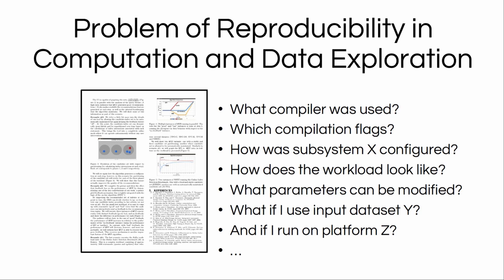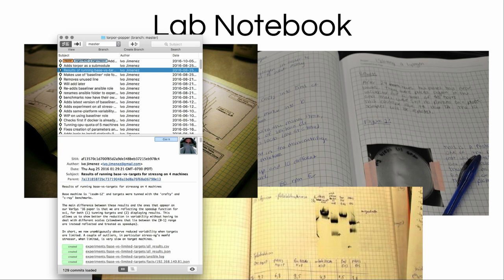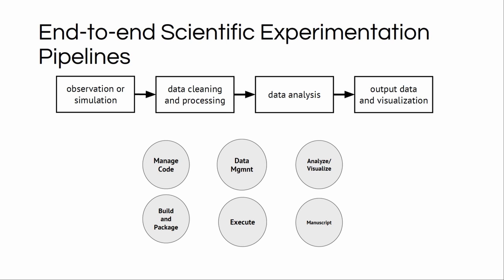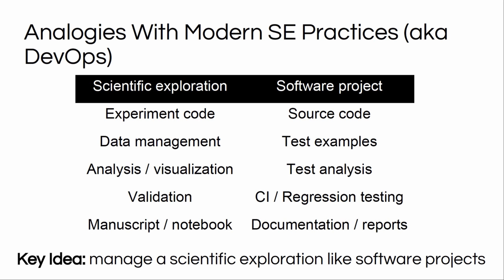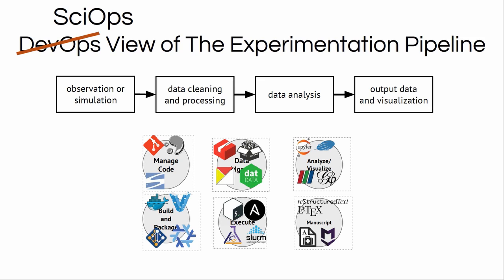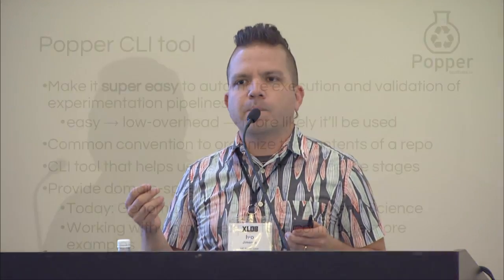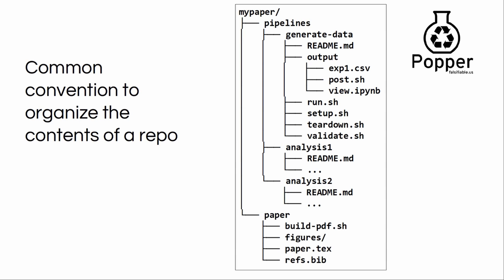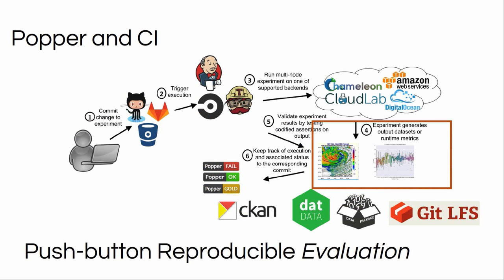XLDB-2018: Reproducible Computational and Data-Intensive Experimentation Pipelines with Popper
Speaker: Ivo Jimenez, UC Santa Cruz
Lightning Talk Tue 6